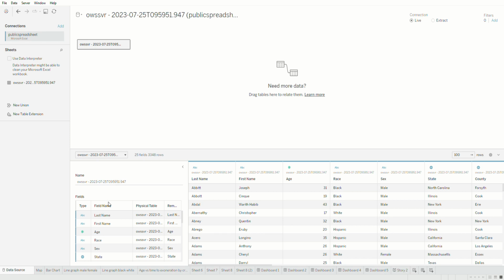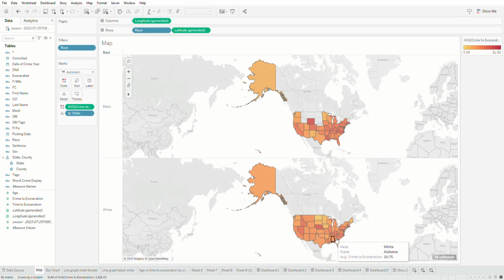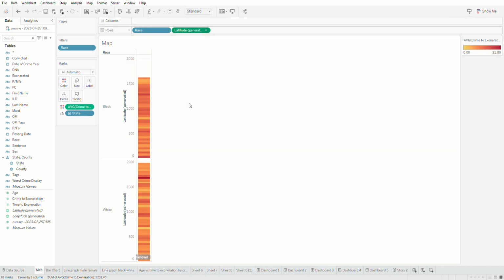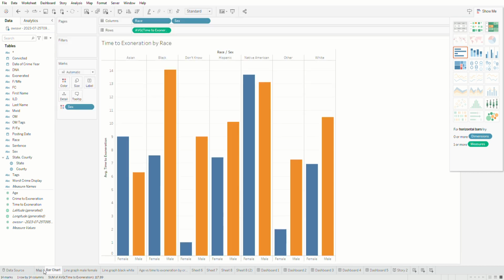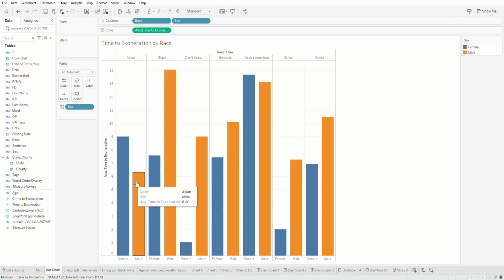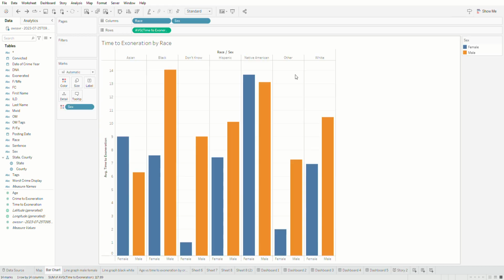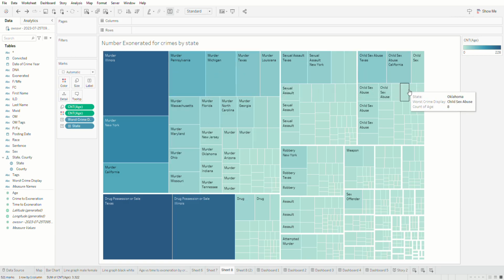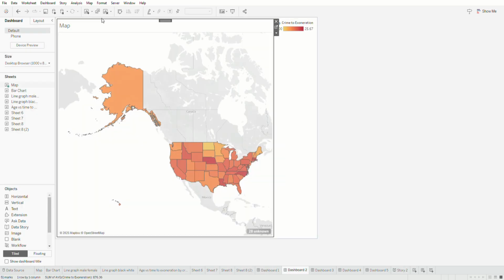Environmental and Natural Resource Economics: 7.12 Tableau example: National Exoneration Data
This video runs through a Tableau example with data from the Innocence Project.